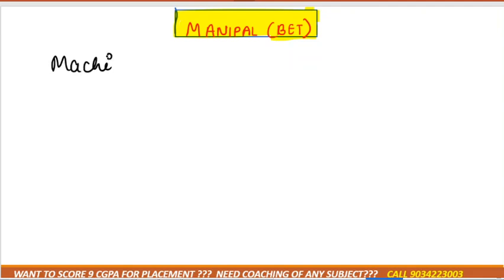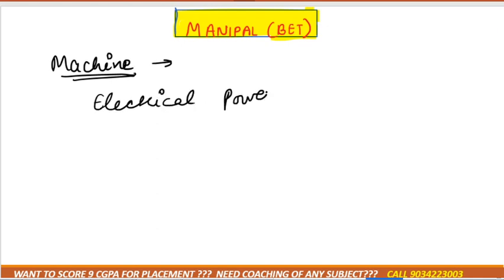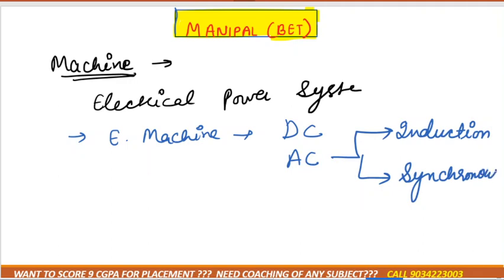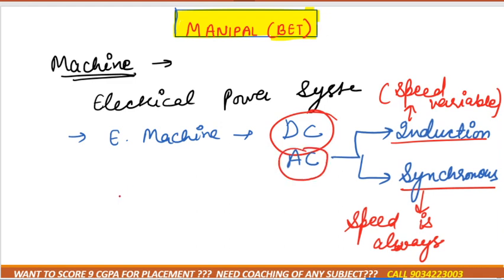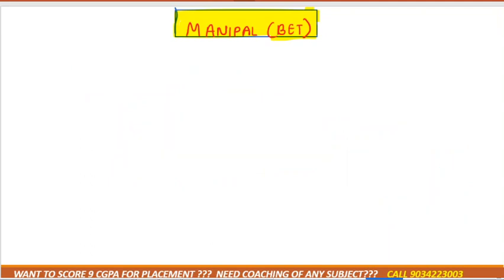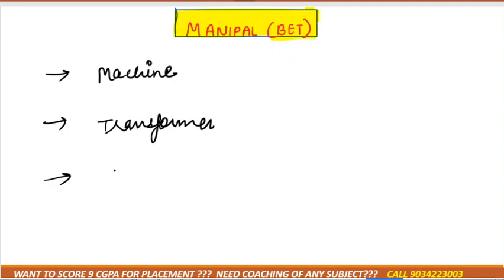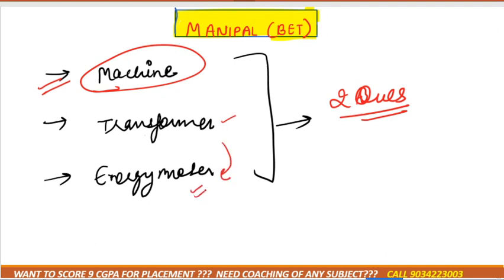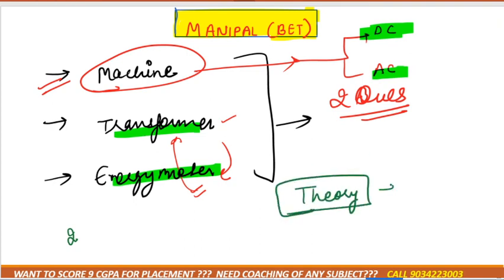manipal important questions bet of all modules b.tech first year bet(basic electrical)